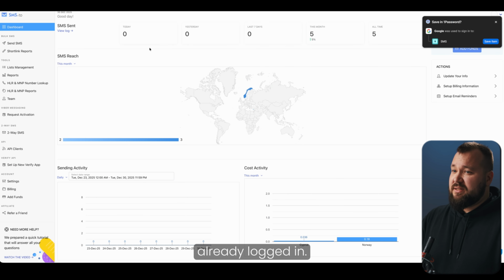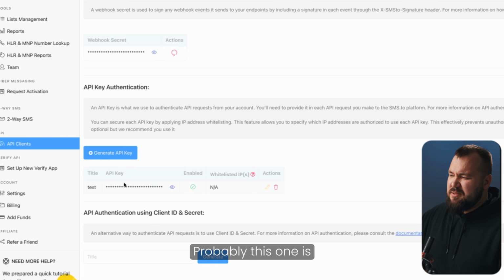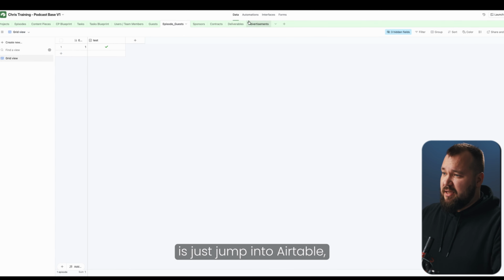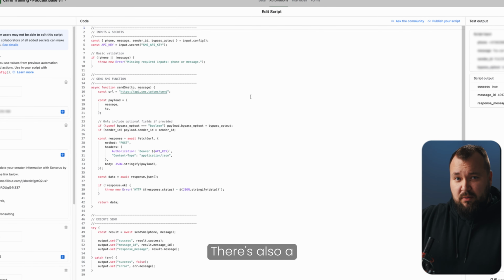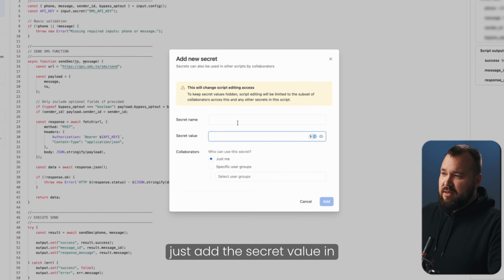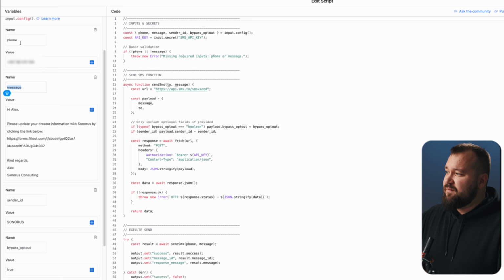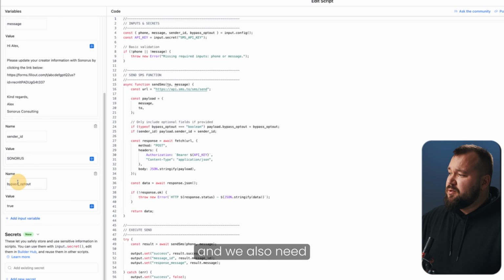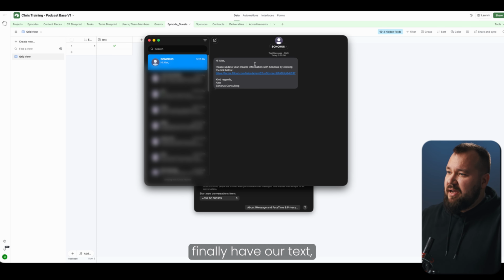The Easiest Way to Send SMS from Airtable (1 Script Only) | Sonorus Consulting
Ever needed to send SMS directly from Airtable and just wanted it done fast?

In this video, I’ll show you my favorite ultra-lightweight way to send text messages from Airtable in under 10 minutes — no complex automations, no Make.com, no Zapier.
Just one service (SMS.to), a simple copy-paste script, and you’re good to go.

We’ll:
 • Set up an SMS.to account
 • Install the Airtable script
 • Send a real test SMS
 • Cover the only “gotcha” you should know about (👀 US & Canada)

Perfect for quick client notifications, internal alerts, or MVP builds where speed matters.